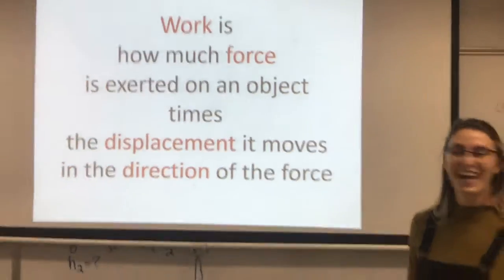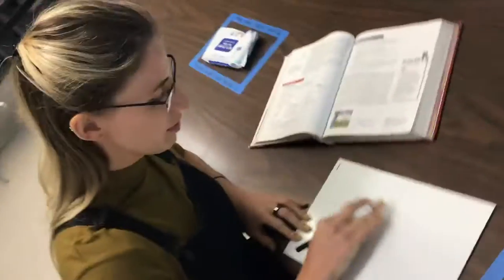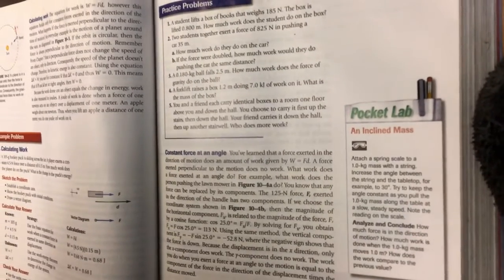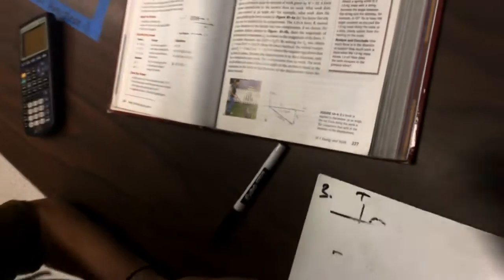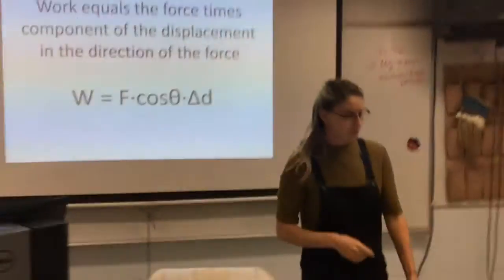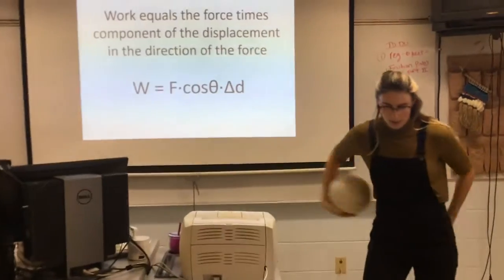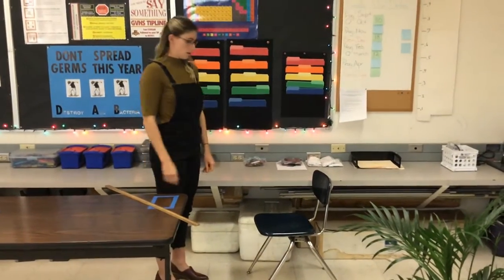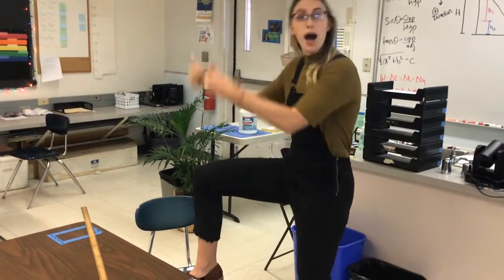5.1 Lesson Work Intro part II